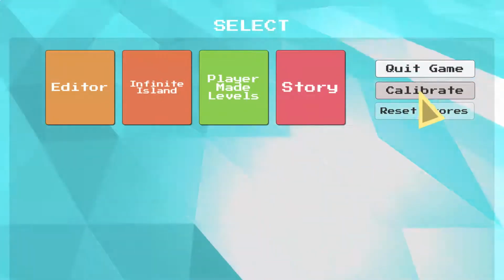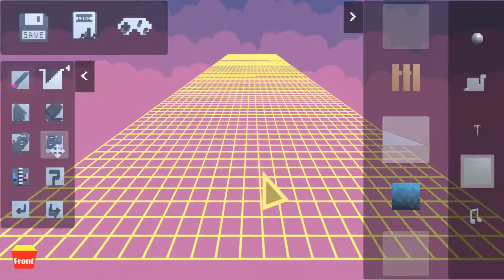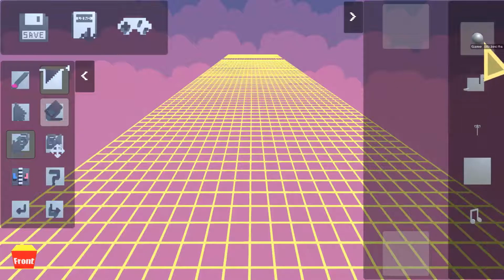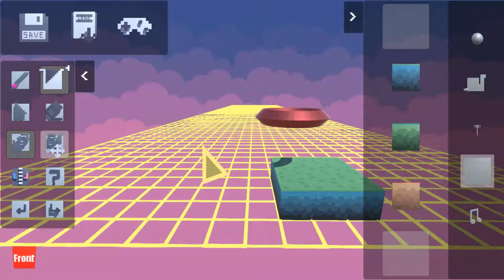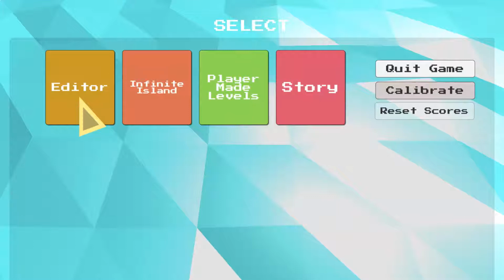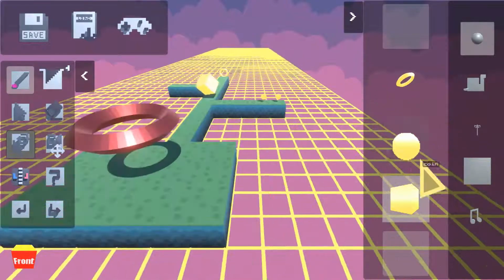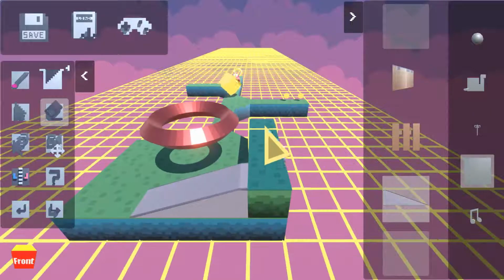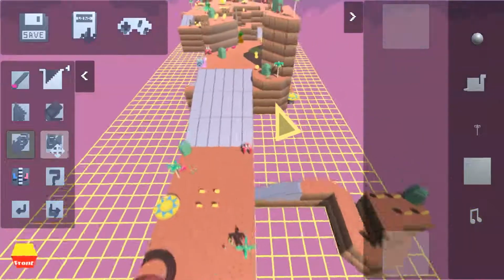Roll Control Editor Tutorial